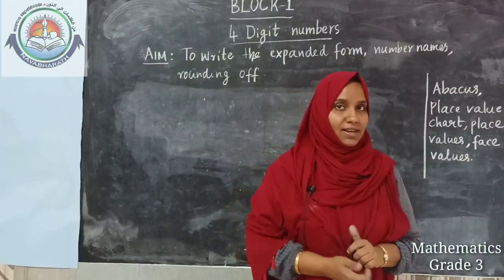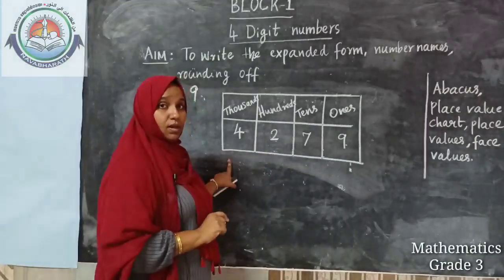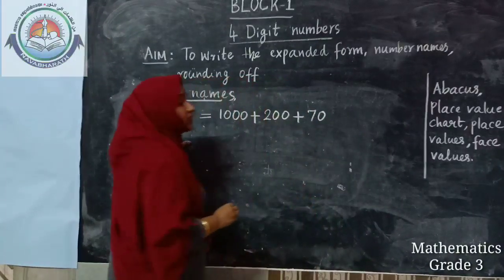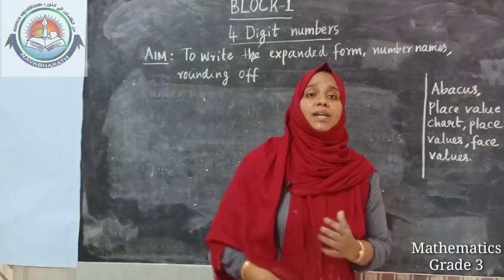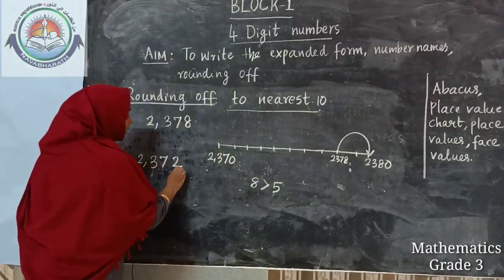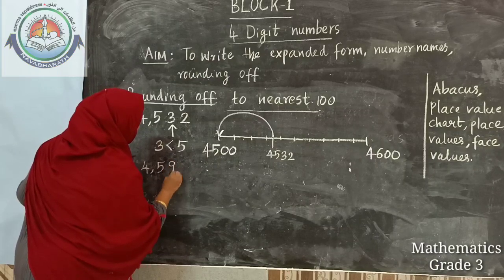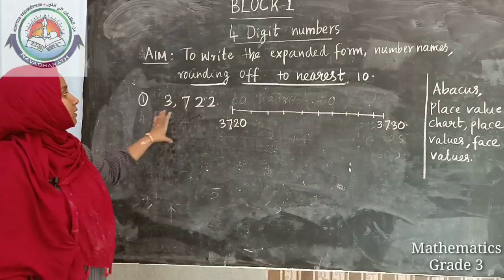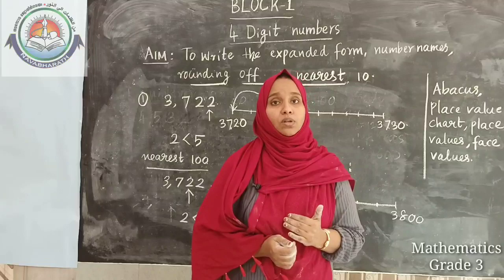Class III Mathematics -Mrs Sareena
Navabharath online class room